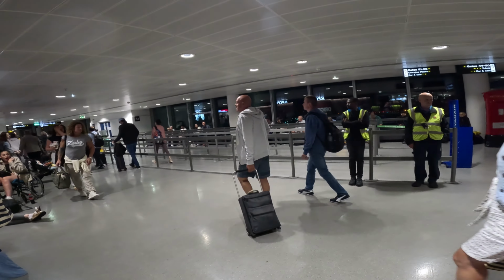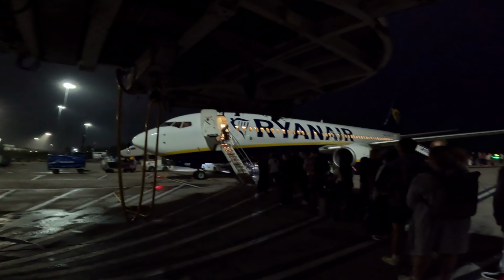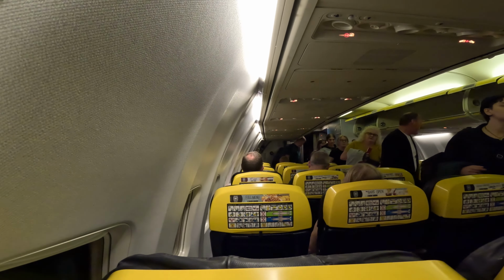Ryanair to salou Spain from Manchester airport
hello and welcome to my video channel in this video i took you with me onto Ryanair for a flight down to salou Spain at 6am take off but i had a bit of a problem with one of the flight crew but i was talking about this at the end of my video so if you watch to the end of the video it was all Explained